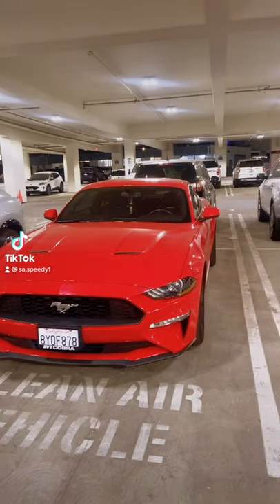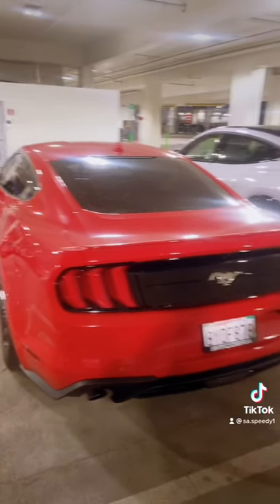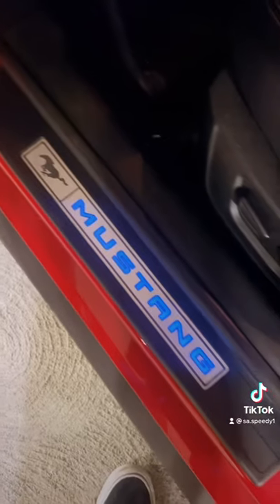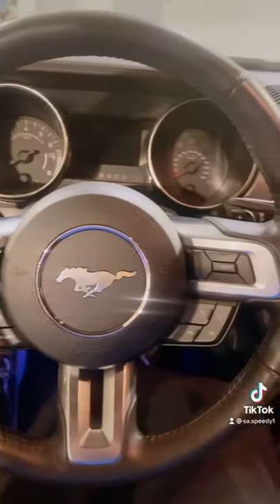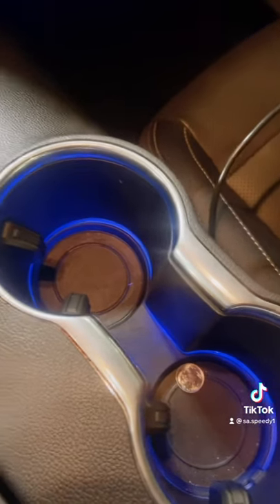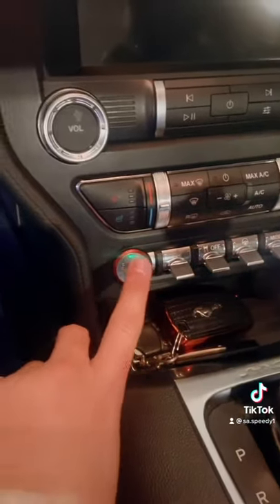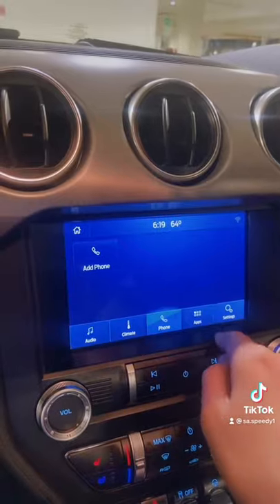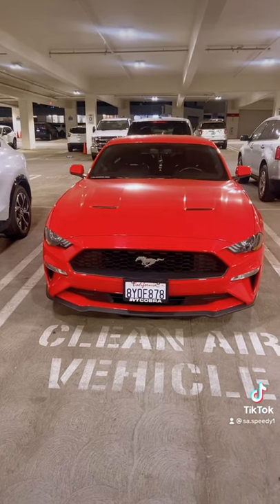2020 Ford Mustang Ecoboost Fastback Bite Walkaround